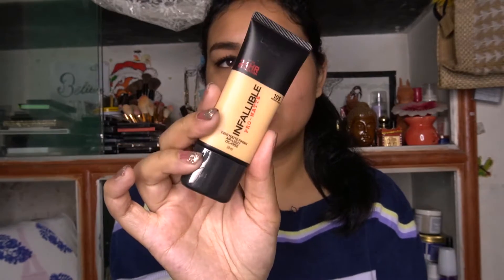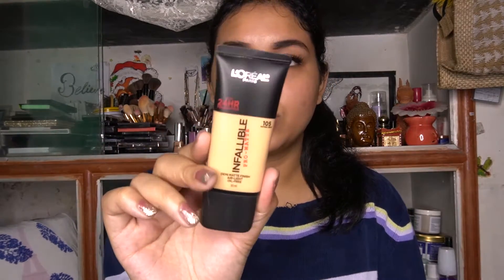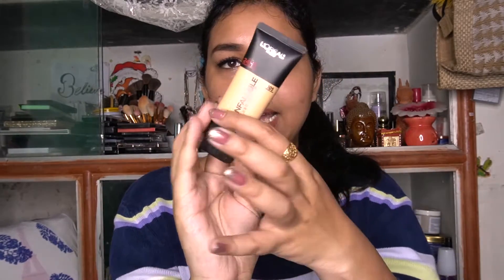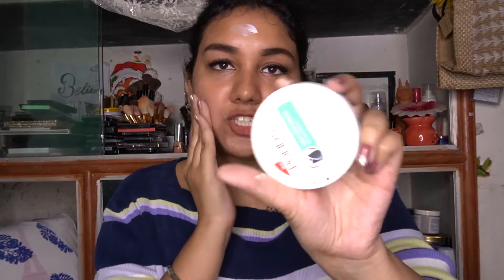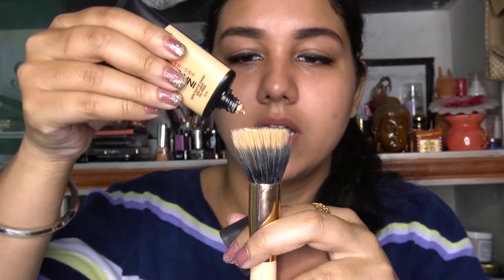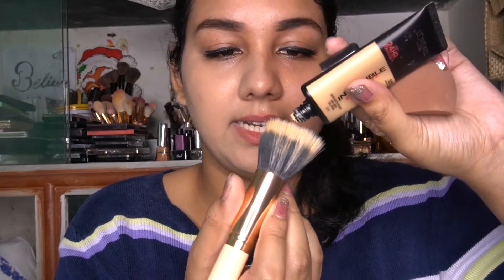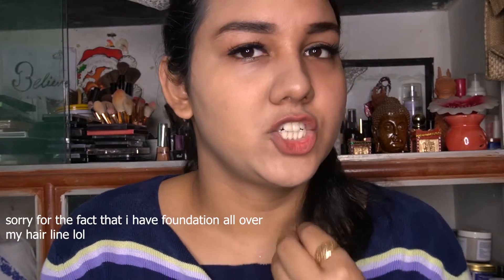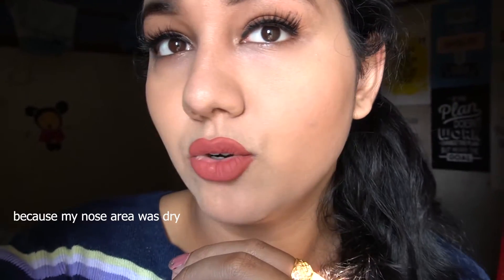BEST FOUNDATION FOR OILY SKIN ?? LOREAL INFALLIBLE PRO MATTE FOUNDATION ( REVIEW + WEAR TEST )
Hey guys , so in today's video i am showing you guys Loreal Paris infallible pro matte foundation review and a wear test as well .. i hope you guys will find this video helpful ..

PRODUCT DETAILS -
( L'oreal infallible pro matte foundation )
Wet. wild concealer
bella voste dark fawn
nykka powder
absolute new York bronzer

MADHYAMGRAM
KOLKATA - 700129

Hey ! I am Antara. A makeup lover with a love for all things beauty.. I give reviews and tutorials and sometimes i do fun challenges but for the most part , i stay pretty old school . I upload 2 videos a week , If i am doing a sponsorship view, it will be on my off days : ) .. I absolutely love getting ideas from you guys so please always tell me what kind of videos you want to see in the comments and don't forget to subscribe and click the notification bell to stay up-to-date with my content.